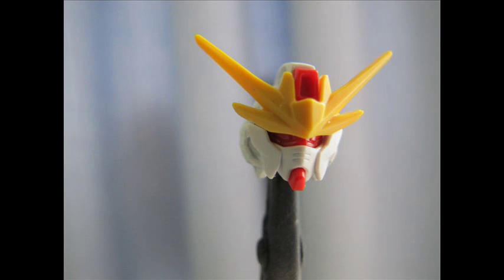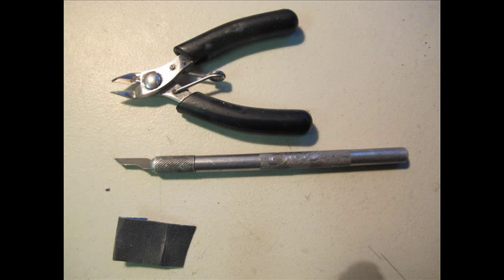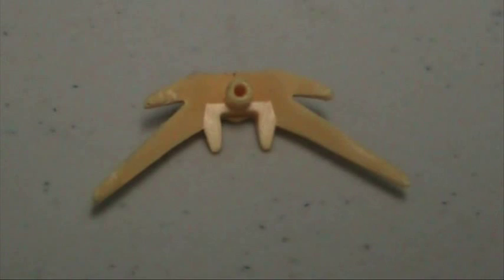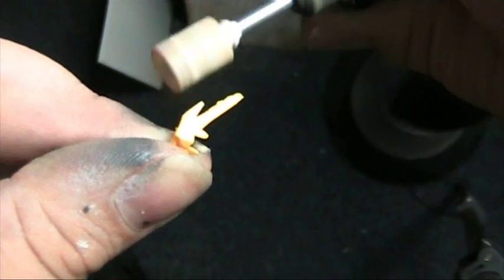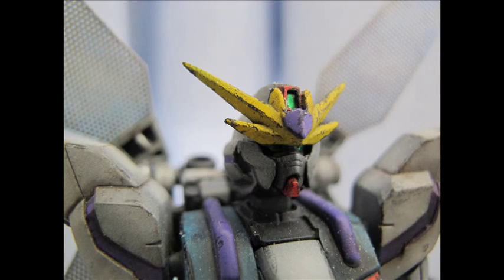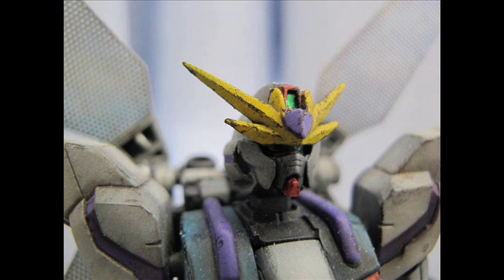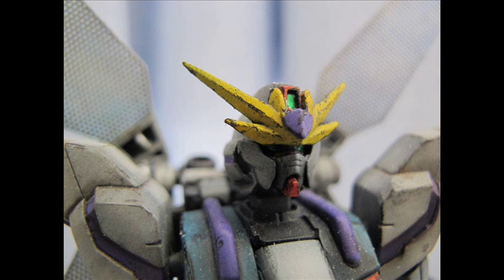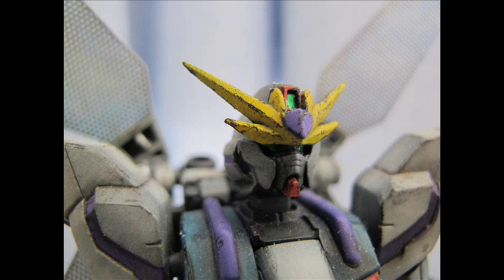Gundam/ mech model workshop 86: Vee fin modification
In this video we will look at a basic modification we can do to the Gundam Vee fin. The injection molding process can make them far too fat in 1:144 scale. We will have a little play and see the results.